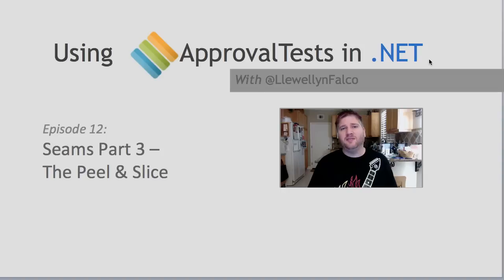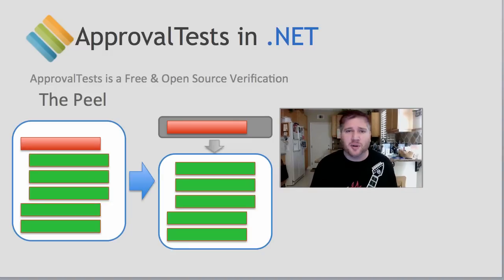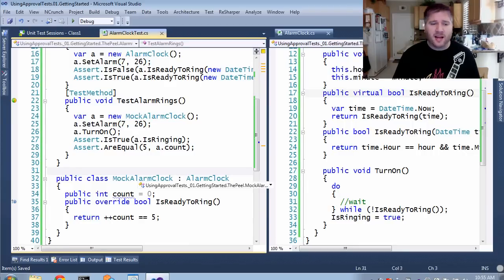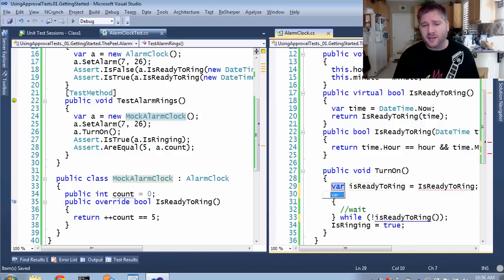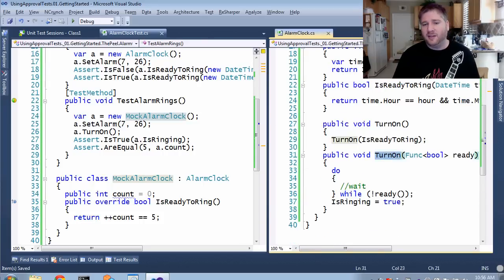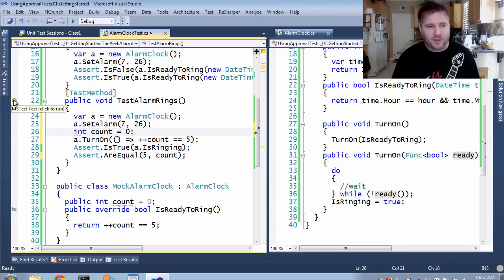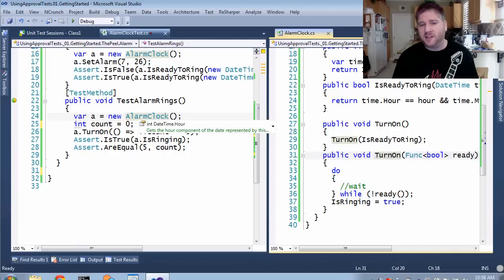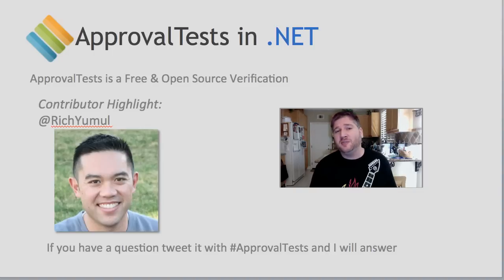Using ApprovalTests in .Net 14 Peel & Slice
In this episode we use both the peel & the slice to create seams to easily test difficult code.
I also highlight Rich Yumul for his contribution in getting approval tests into php.